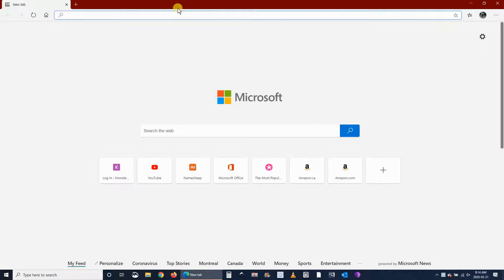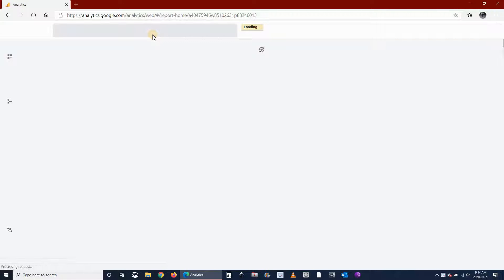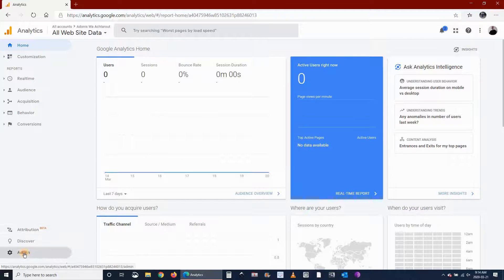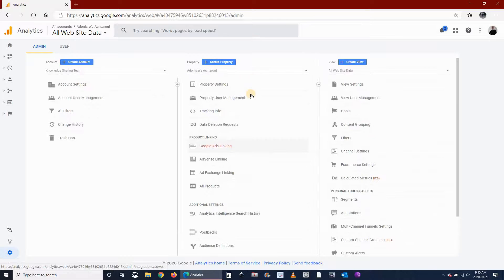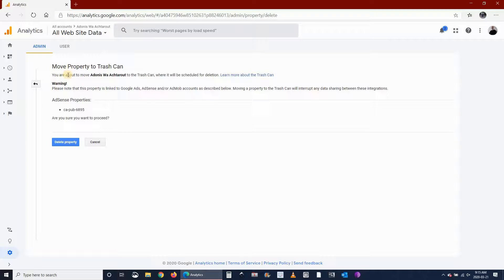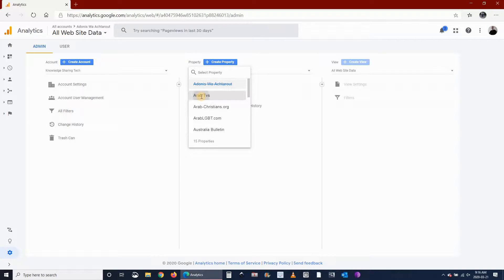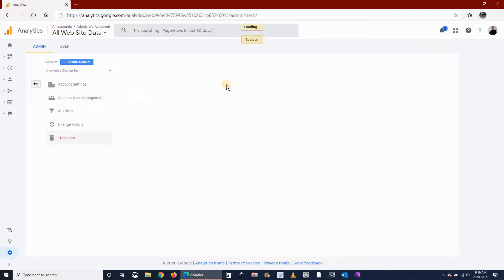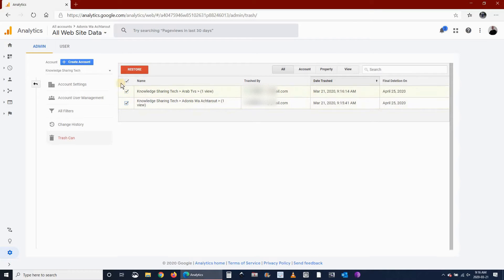How to delete a website property from google analytics - Step by Step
Delete a site property you no longer want from the new Google Analytics step by step.